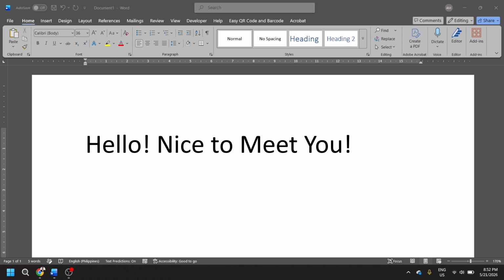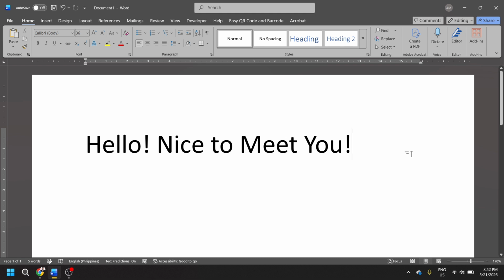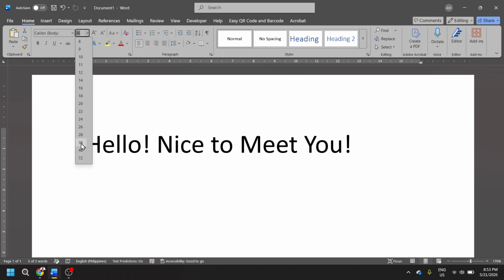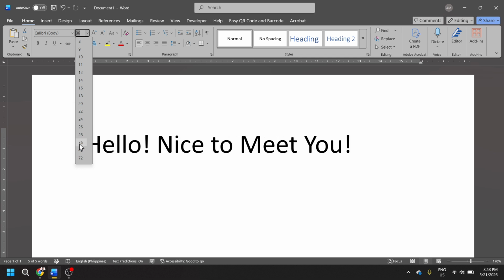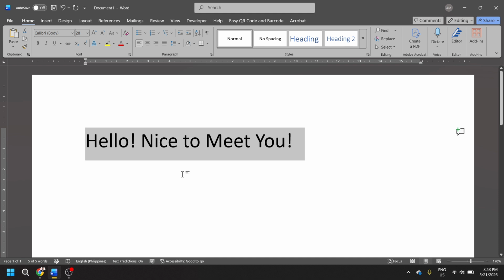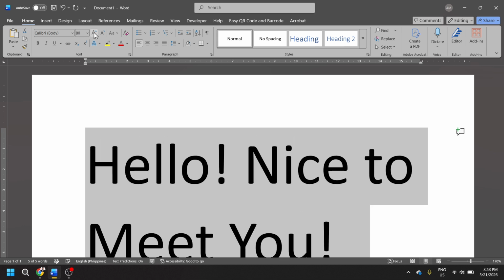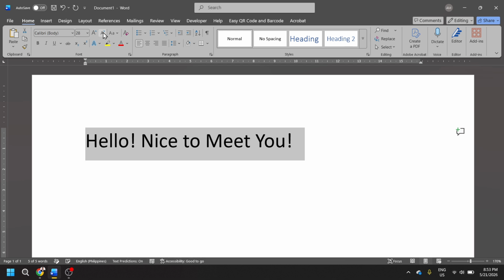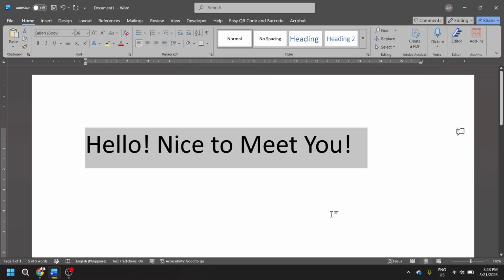How to Change Font Size in Microsoft Word (Easy Guide)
In this video, we discuss how to easily change font size in Microsoft Word to improve the readability and hierarchy of your word document. Learn to adjust font size using direct numerical input or quick increase/decrease buttons for effective text formatting. We also cover essential tips for consistency and avoiding common pitfalls.

00:00 Introduction
00:15 Decide Text Adjustment
00:27 Highlight Existing Text
00:43 Locate Font Options
00:54 Select Exact Font Size
01:03 Understand Font Points
01:27 Use Quick Adjust Buttons
01:46 Font Size vs Zoom
02:11 Maintain Font Consistency
02:26 Summarize Font Size Steps